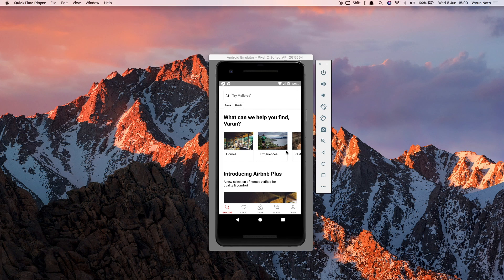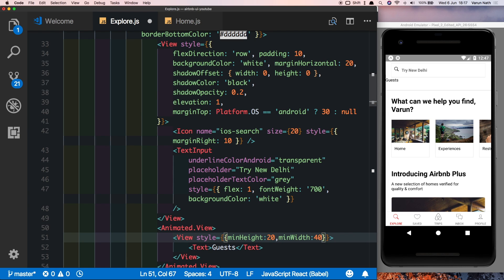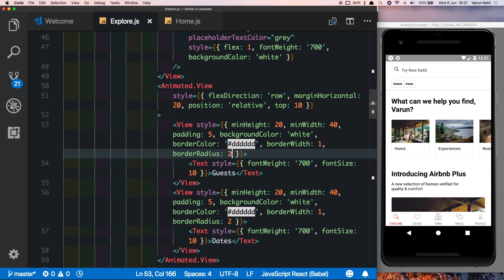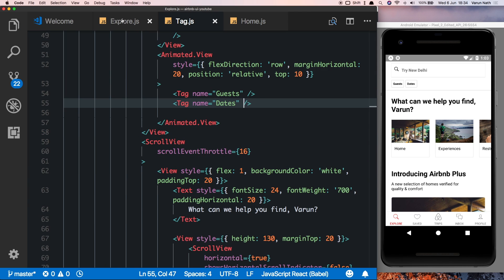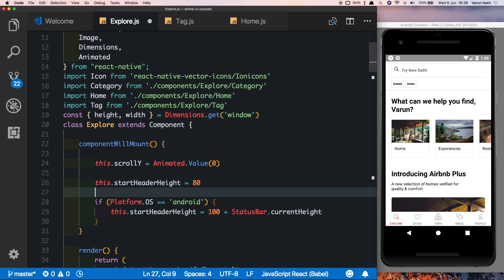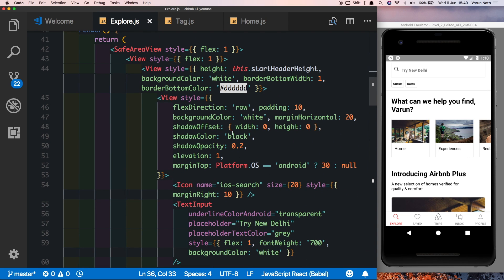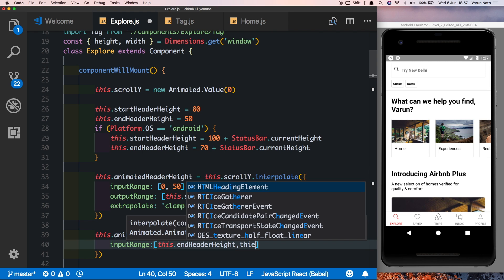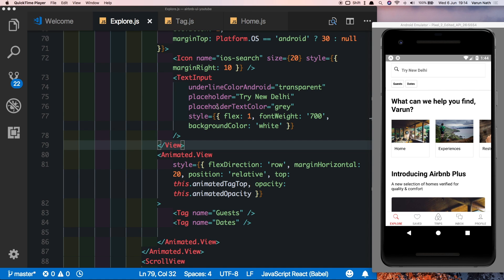#4 Airbnb UI | React Native | Animated Header | Expo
#4 In this Tutorial We'll Add the search Tags to the Header and Animate the header size when the user Scrolls.